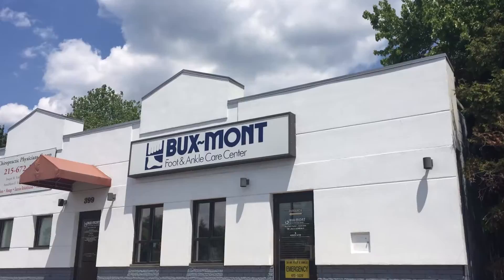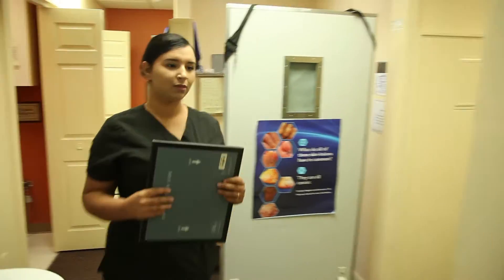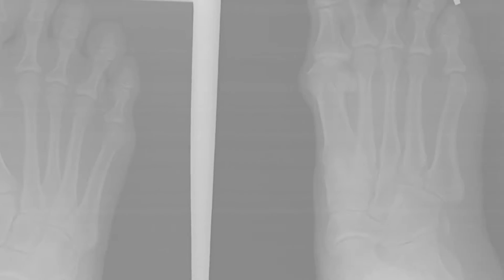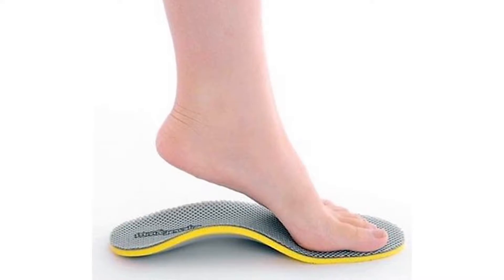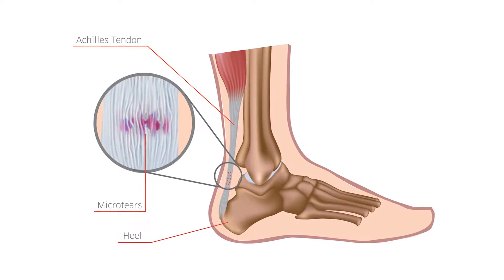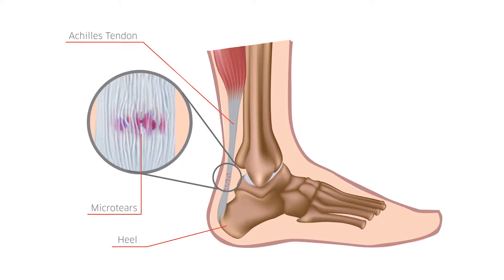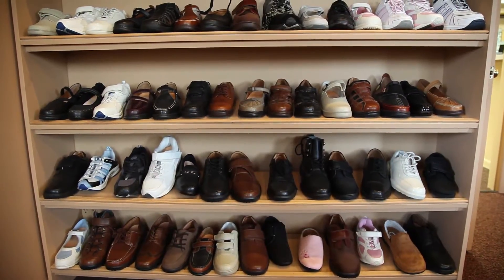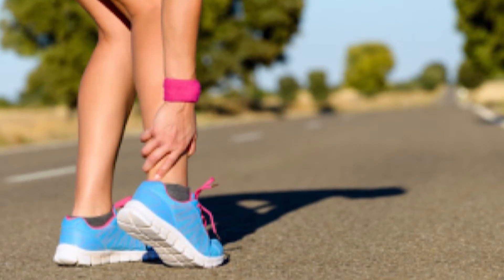Must See Podiatry Ambler PA Foot Care Ambler PA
Searching for podiatry doctors in Ambler, PA for foot and ankle care? The podiatrists at Bux-Mont Foot and Ankle Care Centers diagnose and treat foot and ankle problems for patients of all ages, whether they’re having foot support issues or a skin ailment.

The Bux-Mont podiatry foot specialists ensure that their patients are educated on proper foot care and help direct them in learning to make good choices when it comes to the care of their feet, and encourage them to make an appointment so Bux-Mont Foot and Ankle Care Center specialists can help diagnose the cause of a patient’s foot problem and help determine the best treatment.
The doctors at Bux-Mont Foot and Ankle Care Centers offer many forms of treatments, including laser surgery and other minimally invasive surgeries or therapies if necessary to help reduce or eliminate pain. Consider a visit to one of their facilities, or take a look at their website to see all the different types of therapy they offer and to learn more about Bux-Mont specialists.